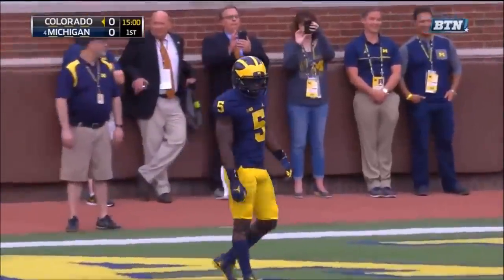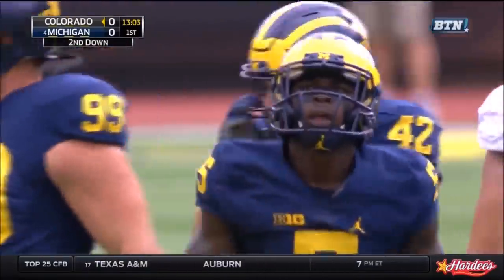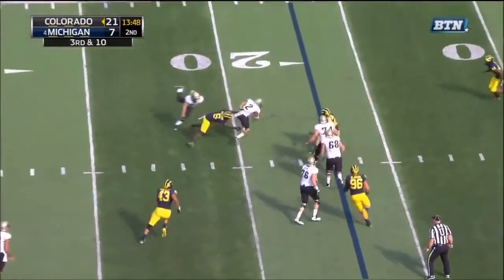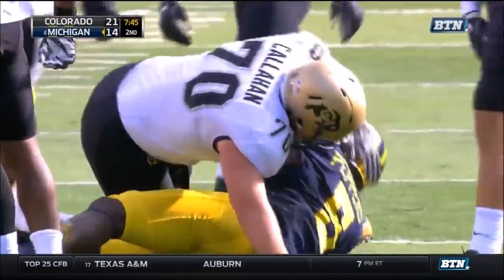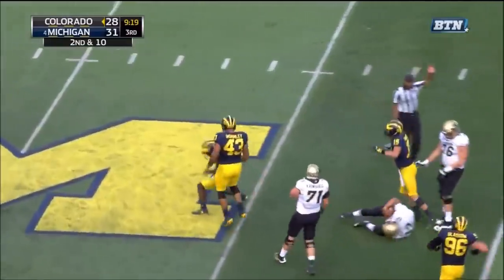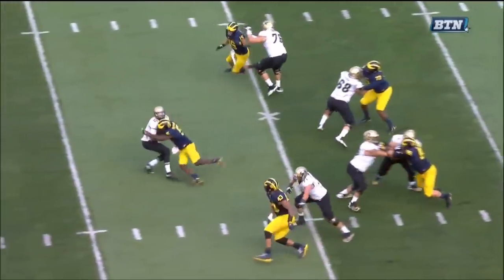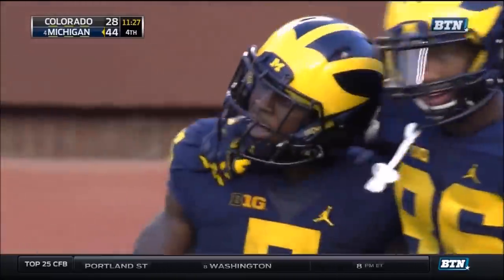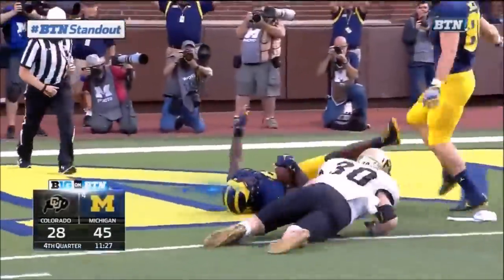2016 Player of the Week #3 - Jabrill Peppers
Jabrill Peppers highlights from week 3 vs Colorado